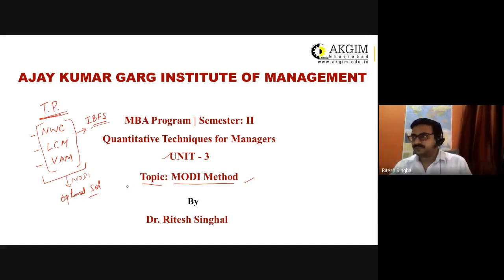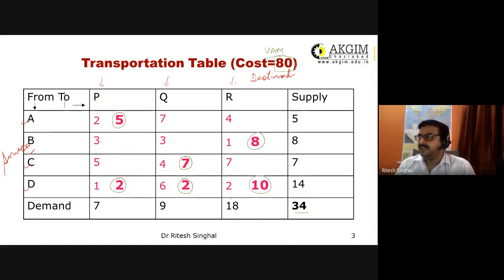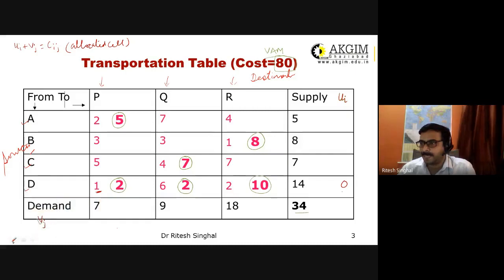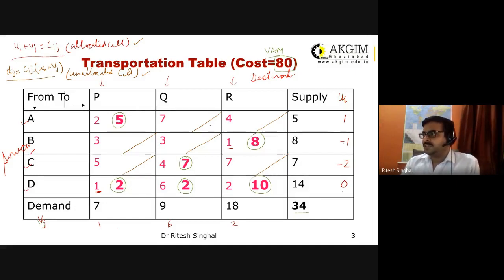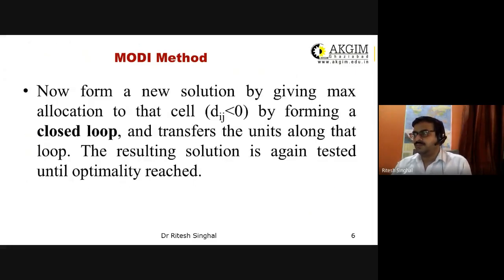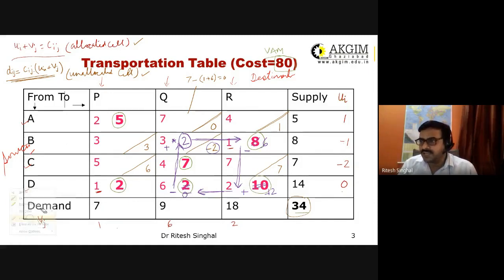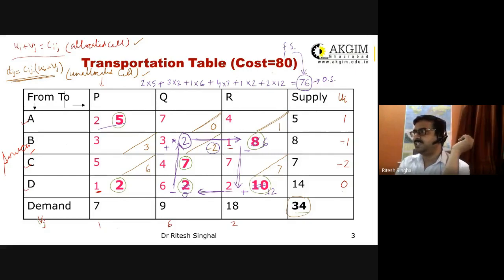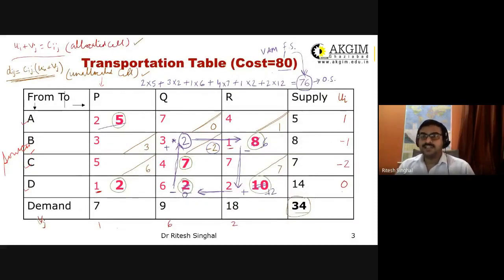QTM KMBN206 - Transportation Prob - Unit-1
Topic - Transportation Problem
Subject - Quantitative Techniques for Management
Code - KMBN206